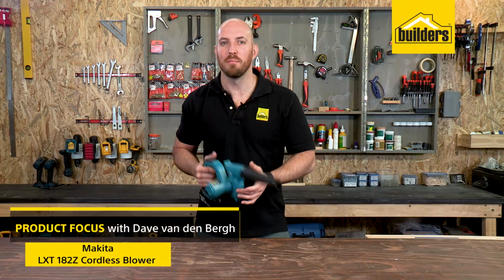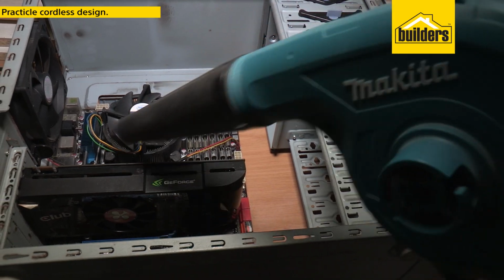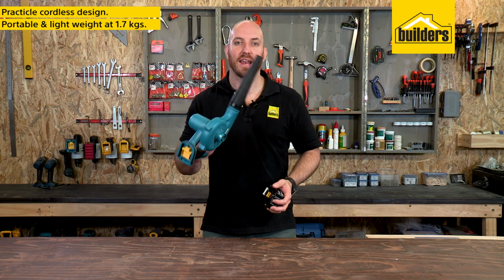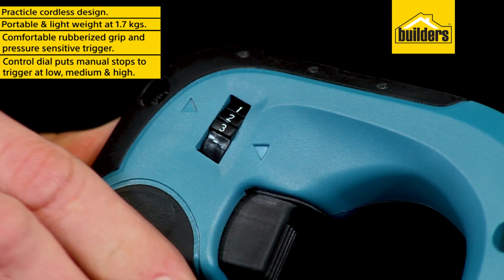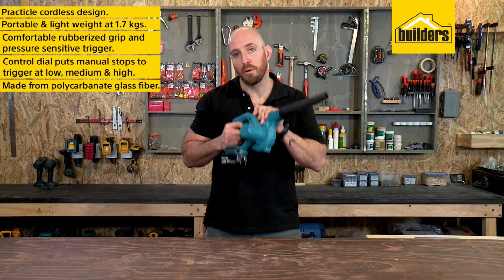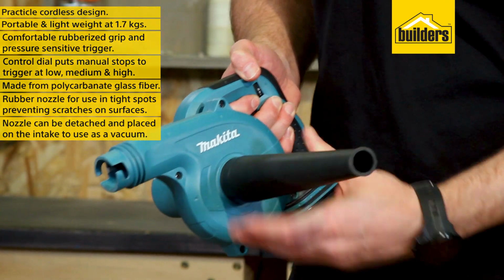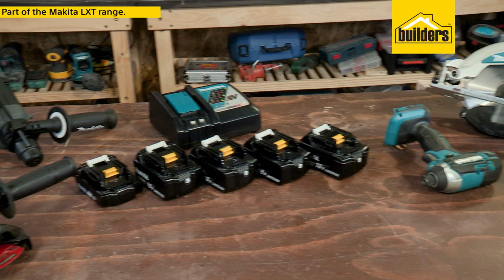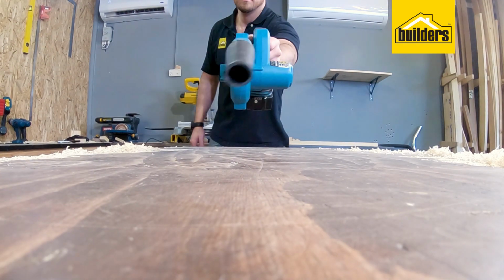Makita Cordless Blower